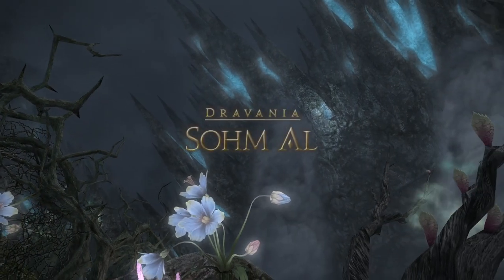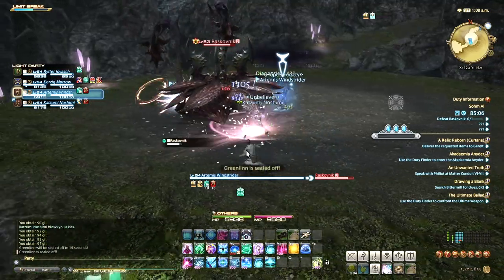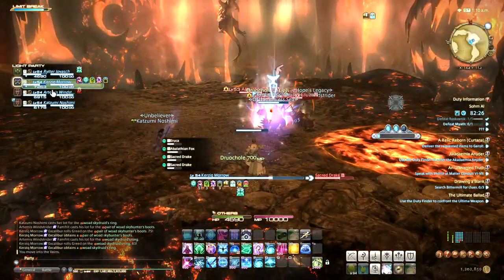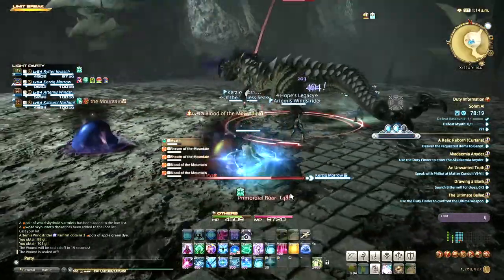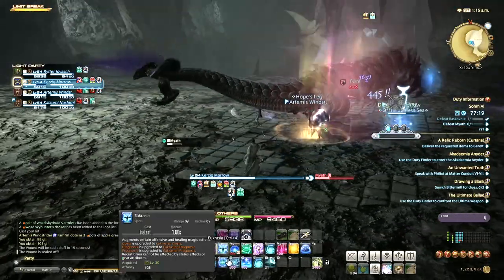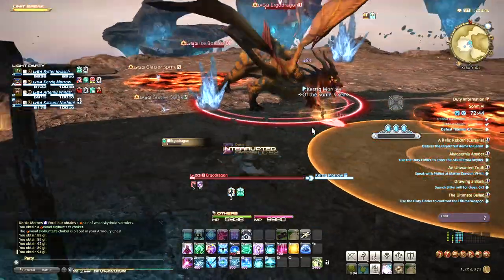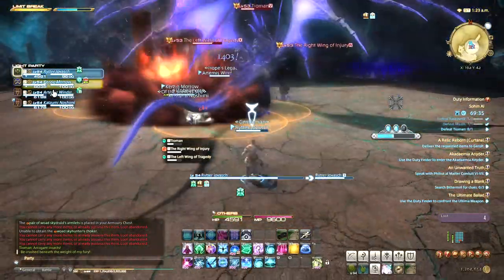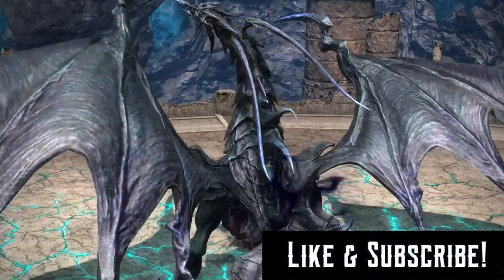Sohm Al (6.2 UPDATE) - Boss Encounters Guide - FFXIV Heavensward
Sohm Al is the first dungeon introduced in the main story of Final Fantasy XIV: Heavensward. In this video I give an updated overview of every boss encounter in just over 4 minutes.

Brand new channel - I appreciate the help getting started!

00:00 Introduction to Sohm Al
00:27 Raskovnik Boss Guide
01:31 Myath Boss Guide
02:47 Tioman Boss Guide